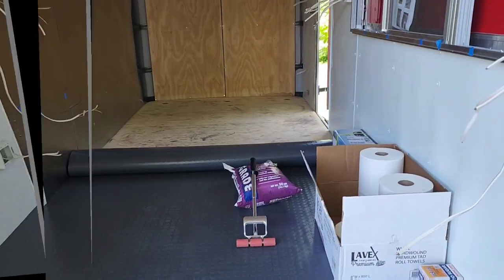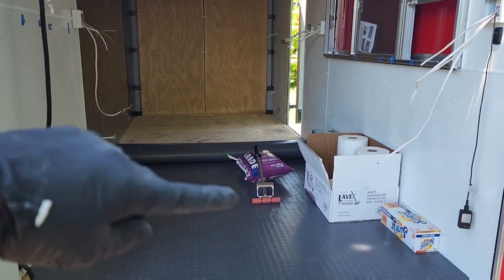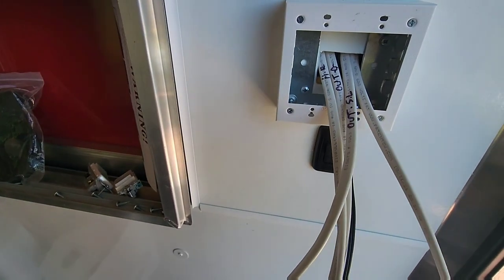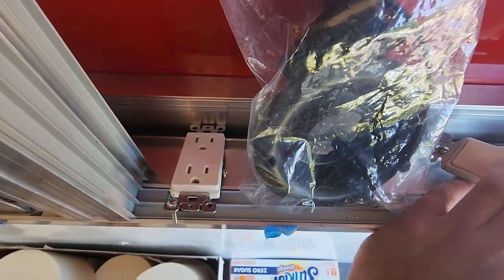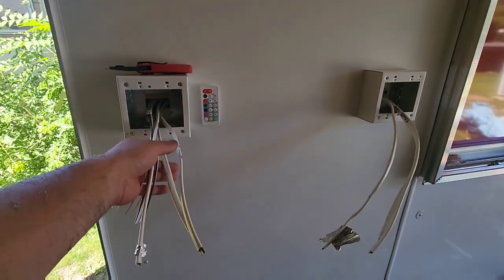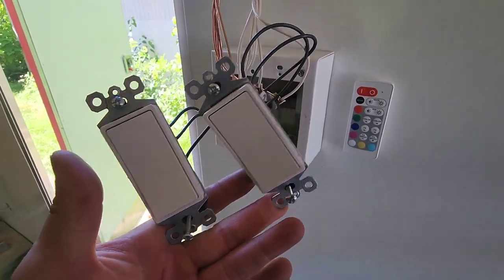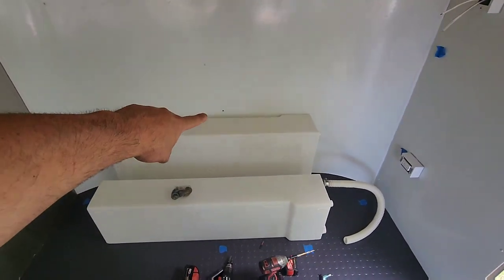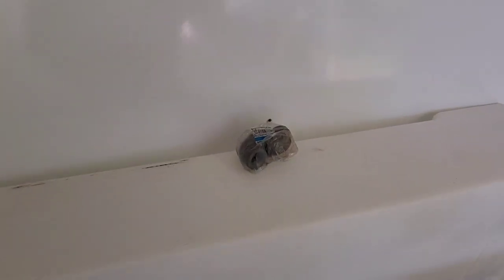How to Build a Food Truck: Tips and Tricks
Covering a lot of Food Truck Build Topics in this Video.
From the Gas, to the Flooring and Electrical
Frank Baltierrez

There is no exact way to build the trailer just to move forward little by little daily

Propane Flex Hose

Valterra White Valve

Valterra Black Valve

1.5 inch Backflow Valve

Generator Tray

Floor Adhesive

Water pump

30 GALLON UnderMount Tank

30 GALLON undermount with plumbing kit

Tankless W.H.

Propane Pigtails

50 Amp Generator Plug

Breaker Panel

EXTRA EXTRA DEEP WIRE MOLD BOX

14/2 wire

Propane Regulator

Propane Regulator Bracket

25 GALLON

20 GALLON

S.S Screws